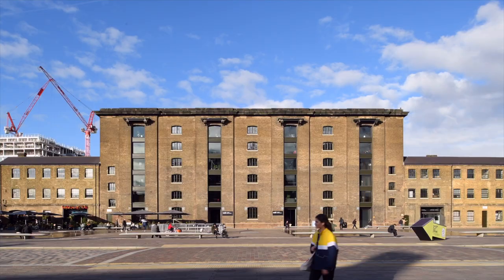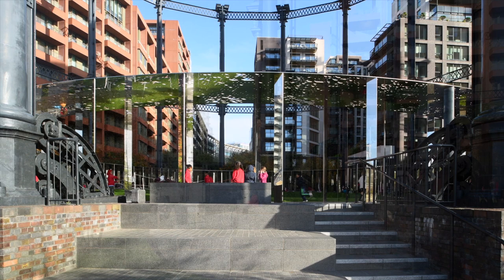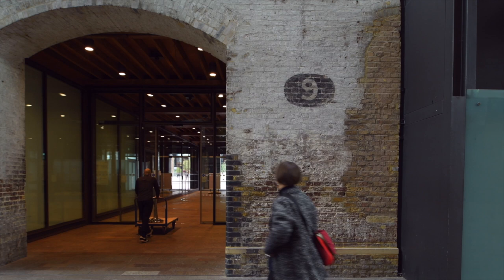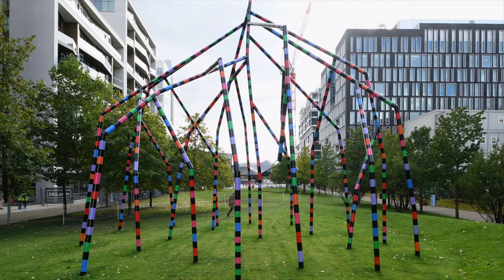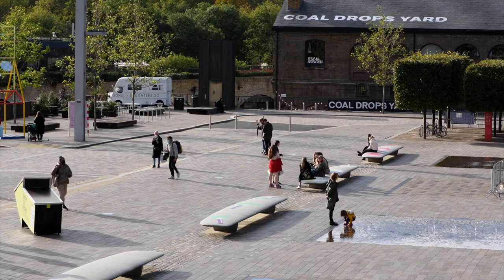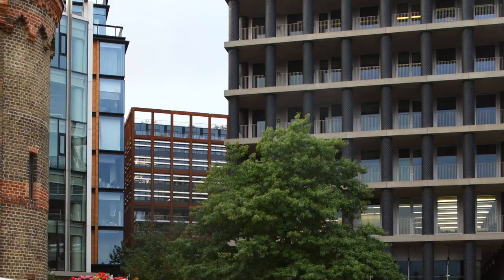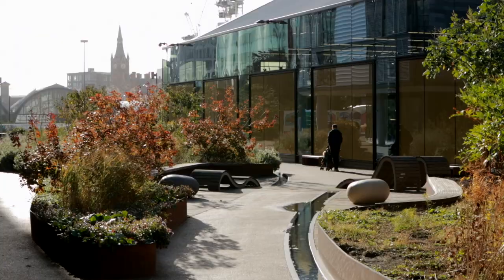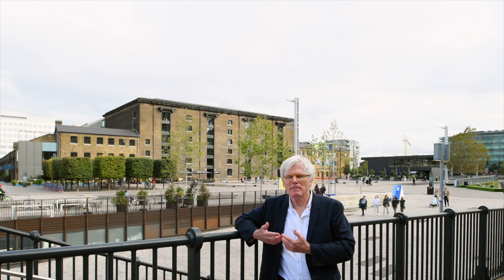King's Cross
King’s Cross is one of Europe’s largest urban regeneration projects. In the shadow of two of London’s busiest railway stations it had long been cut off from the city, but the last decade has seen a dramatic transformation. Its masterplan set out a framework for its evolution to deliver a diverse mix of uses for a diverse community of residents, workers, shoppers and visitors, embedded in what is one of the UK’s most significant industrial heritage sites. Still in the process of becoming, it is already one of London’s sought-after places.

In this film, Graham Morrison takes us on a walk through King’s Cross today. He reflects on the importance of the spaces between buildings, the urban principles that have nurtured its diversity of uses and experiences, and the role of good connections in making a new piece of city thrive.

At the 27-hectare site, of which 10.5-hectares are open space, there are ten new public parks and squares and 20 new streets. There are 2,000 new homes, two new schools, offices, restaurants and shops. Central St Martins is at the heart of the neighbourhood in the original Granary Building and Google is in the process of building its new headquarters. Others in the mix range from the Aga Khan Centre, to the Everyman Cinema. In all, there are 20 retained heritage buildings and structures and more than 50 new buildings designed by more than 30 architects.

King’s Cross was masterplanned by Allies and Morrison and Porphyrios Associates with Townshend Landscape Architects. The King’s Cross estate is owned by the King’s Cross Central Limited Partnership, which is made up of Argent and AustralianSuper.